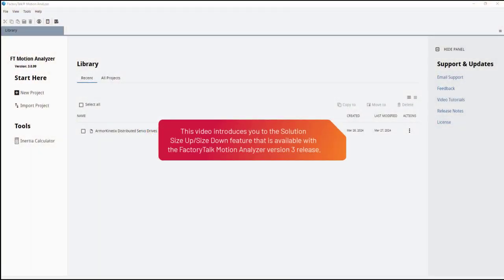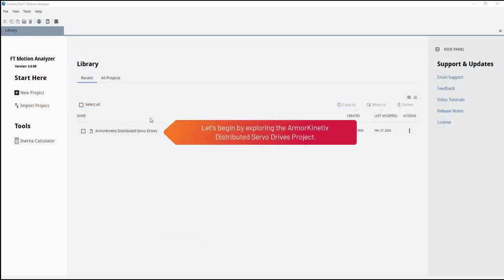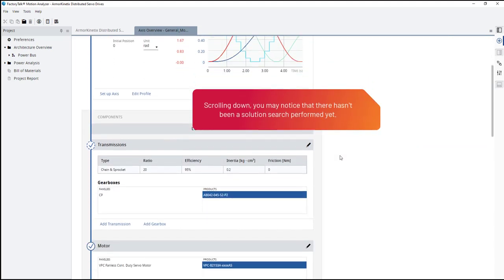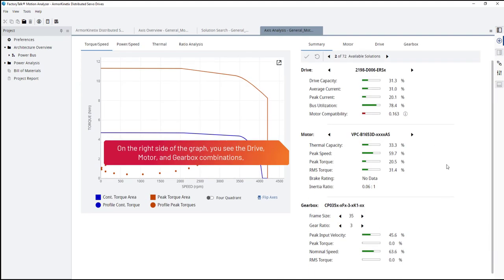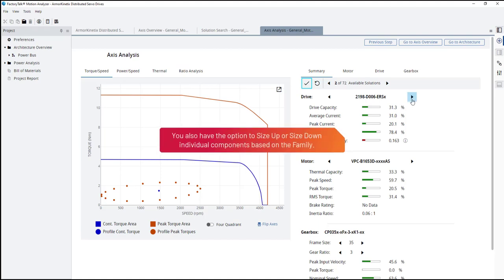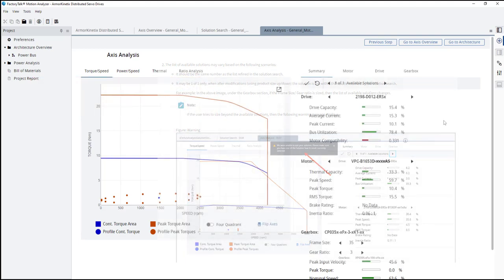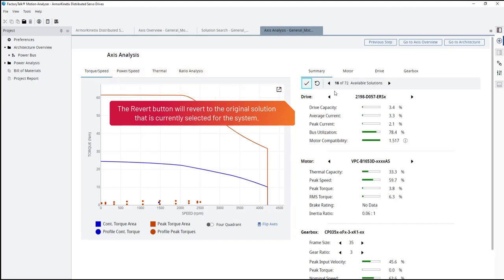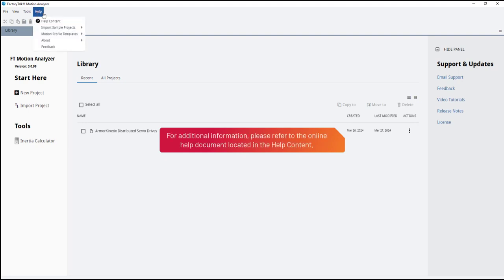FactoryTalk Motion Analyzer Tutorials - Solution Size Up / Size Down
Solution Size Up/Size Down facilitates customization of selected components based on specific requirements. It also simplifies the process of changing the selected solution on the axis analysis page. In this video, a pre-existing project was utilized to demonstrate the solution Size Up/Size Down capabilities in FactoryTalk® Motion Analyzer. For more information or to download the software for free visit the product